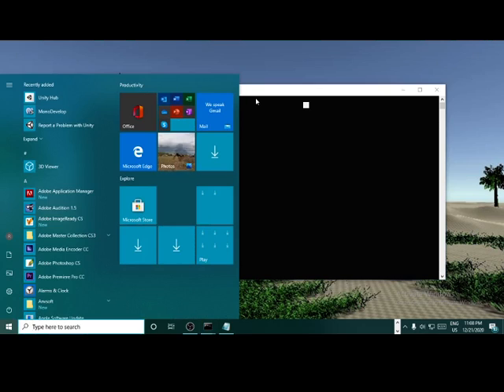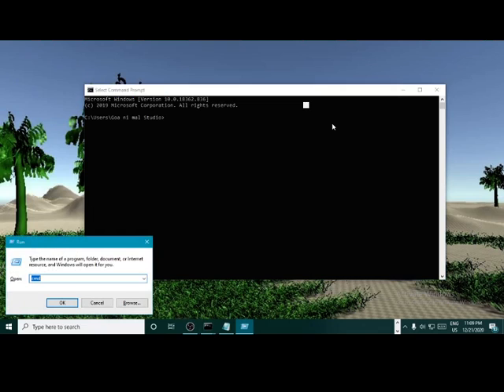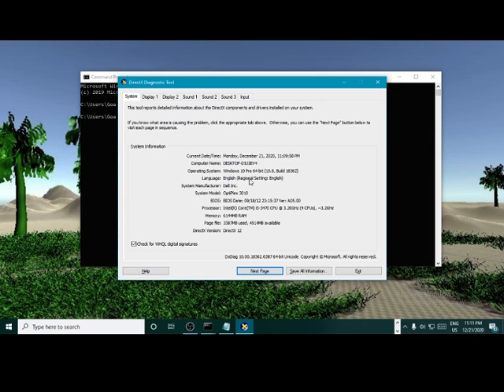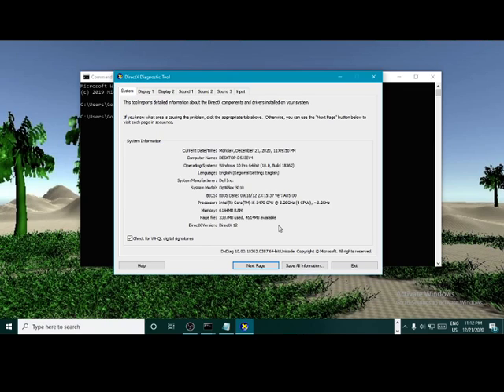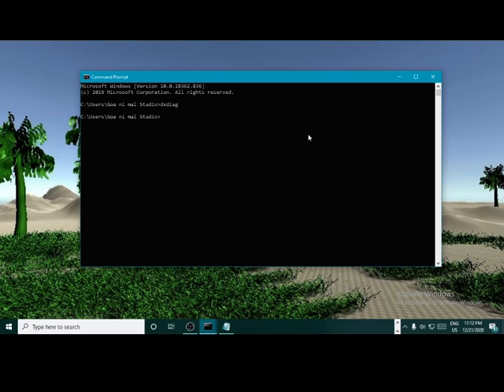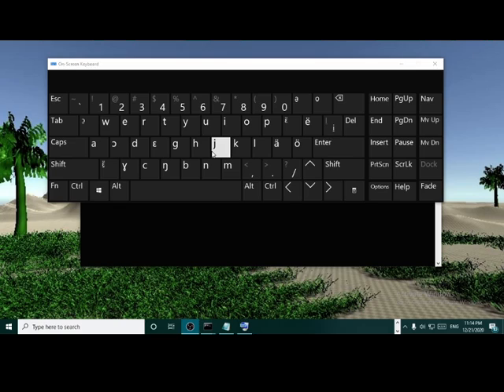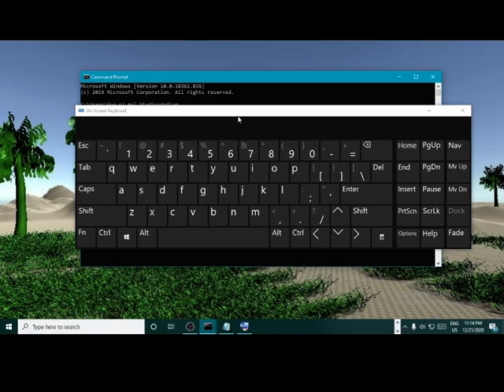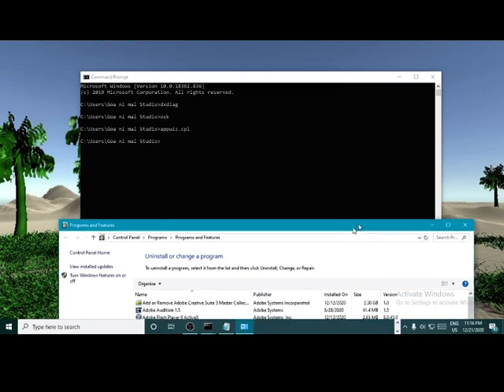basic computer CMD code for beginner Nuer Language